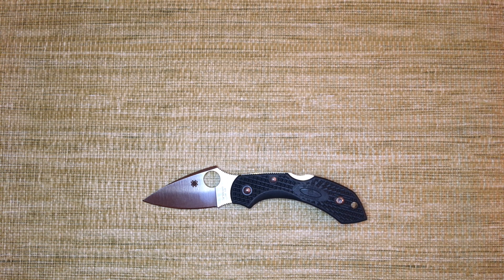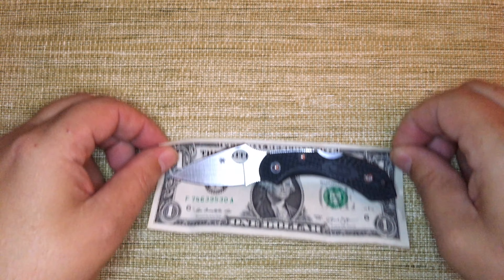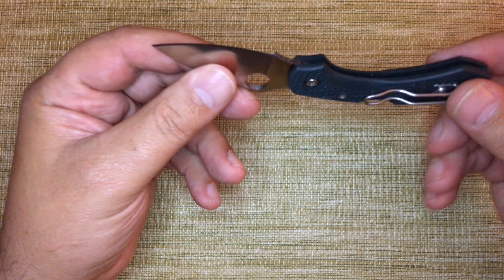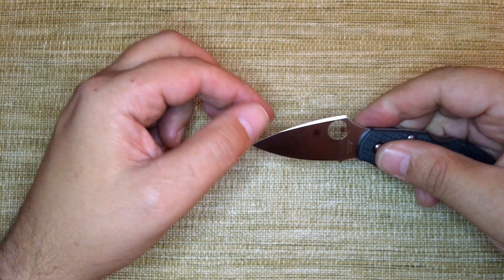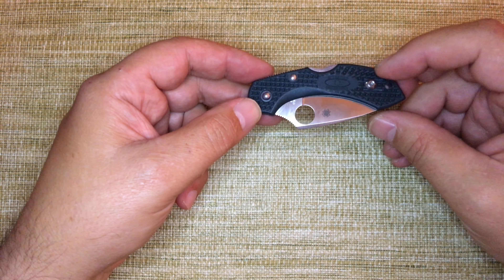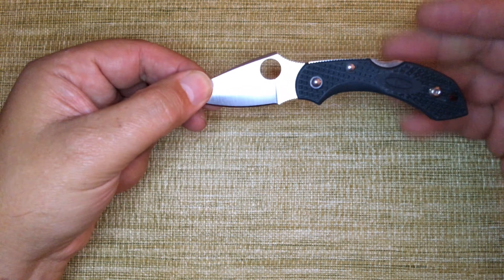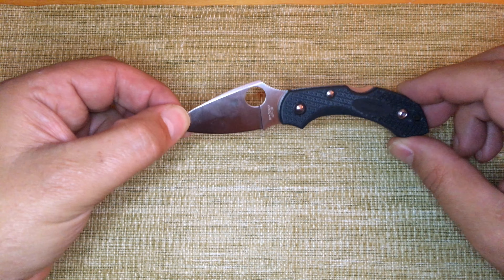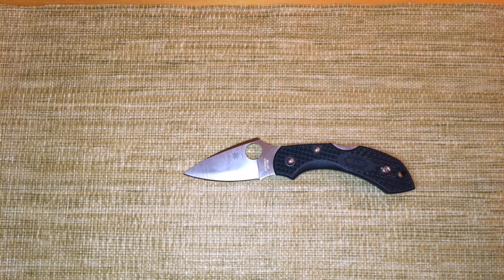Spyderco Dragonfly in ZDP-189 presented by Shortcut Reviews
Shortcut Reviews Presents the ZDP-189 Dragonfly by Spyderco

Weight: 1.18
Closed Length: 3.25”
Blade Length: 1.9 cutting edge
Open Length: 5.5”
Bushings: None
Blade Steel: ZDP-189 (also available in VG-10)
Lock Type: Back Lock
Opening Type: Spydie Hole

~$84 for ZDP-189
~$55 for VG-10